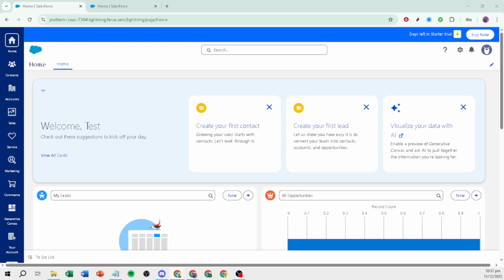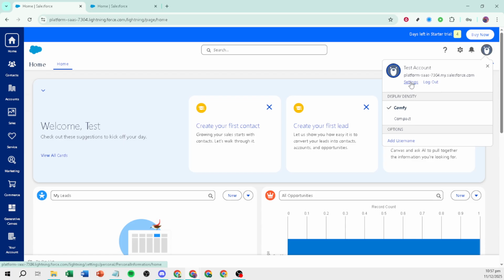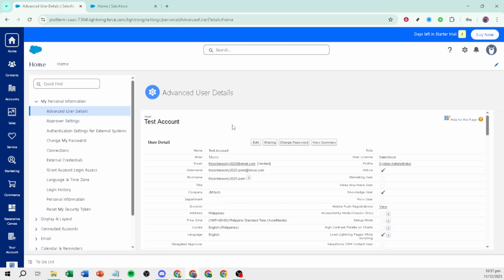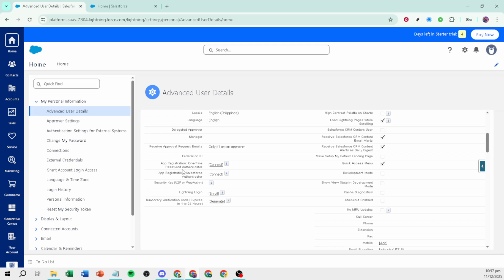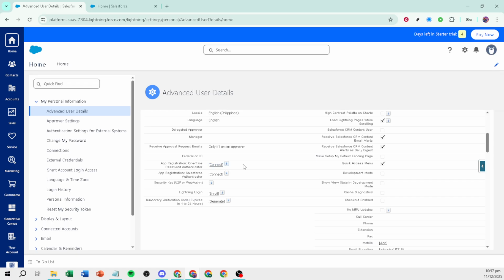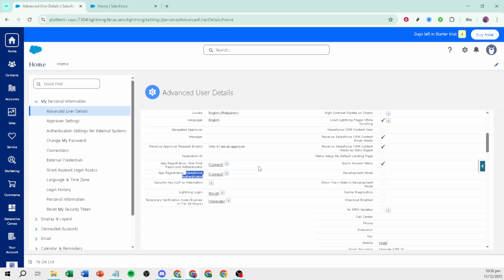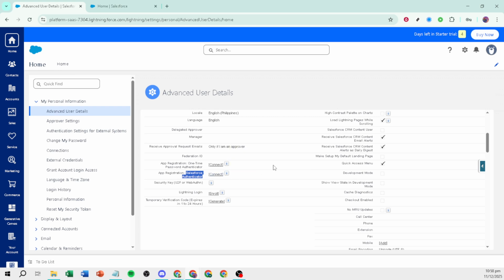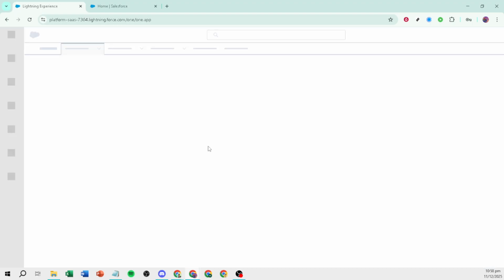How To Set Up Salesforce Authenticator [2025 Guide]